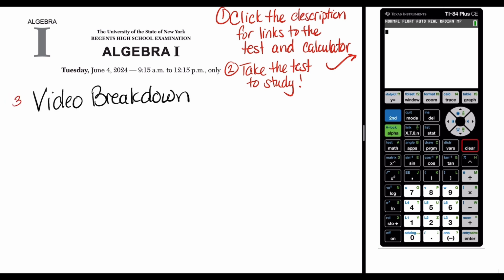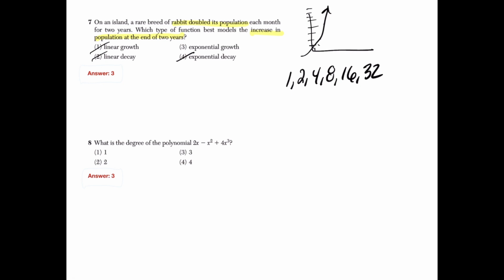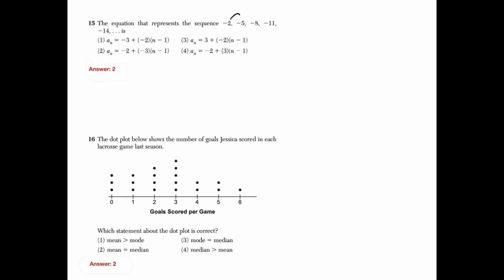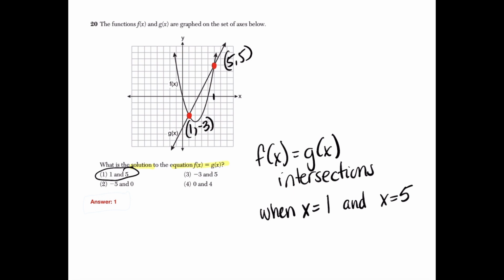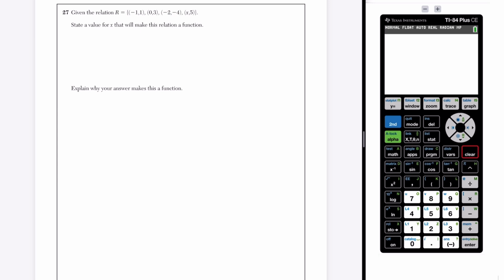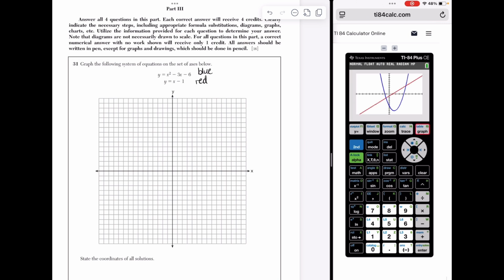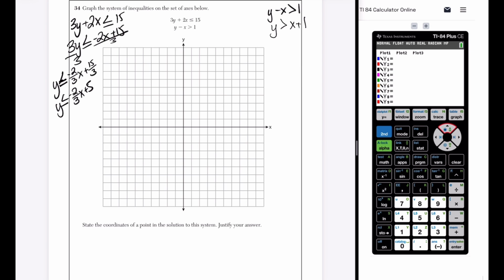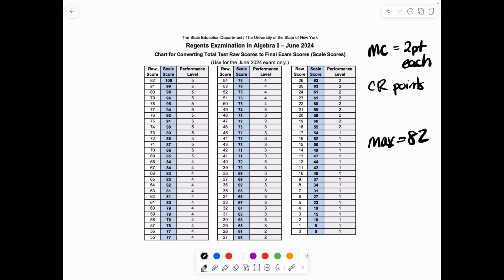June 2024 Algebra I Regents : Full Exam Breakdown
Welcome! We have what you need to study for and review for the NY State Algebra I Regents! Click the link to print or download your own copy for the Algebra I Regents. Take the test yourself and come back for to see how you did and see how we work through the problems. Click through the chapters to practice specific questions.

Here is the link for an online TI-84 Calculator. Click start to get the calculator for free while you practice the regents

Here are the chapters for the video to check your answers.
0:00 Intro
1:36 Questions 1 and 2
7:10 Questions 3 and 4
12:26 Questions 5 and 6
19:45 Questions 7 and 8
21:48 Questions 9 and 10
27:54 Question 11
31:29 Question 12 and 13
36:13 Question 14
39:45 Question 15 and 16
46:30 Question 17
51:30 Question 18
53:30 Question 19
58:31 Question 20
1:00:24 Questions 21 and 22
1:05:49 Questions 23 and 24
1:14:52 Question 25
1:17:13 Question 26
1:20:13 Question 27
1:23:28 Question 28
1:26:38 Question 29
1:35:27 Question 30
1:38:27 Question 31
1:46:42 Question 32
1:54:01 Question 33
1:58:08 Question 34
2:08:18 Question 35
2:18:48 Question Convert the Raw Score to Regents Score